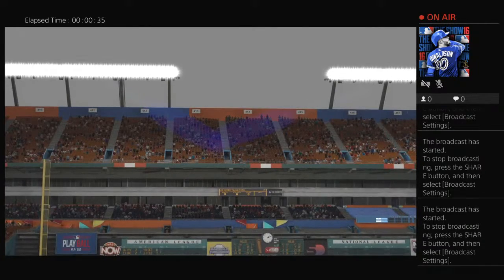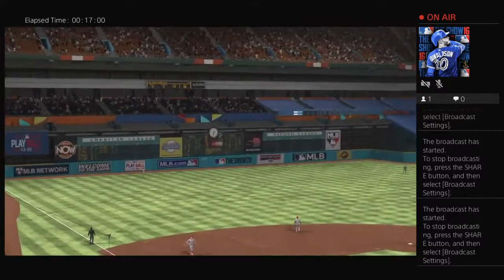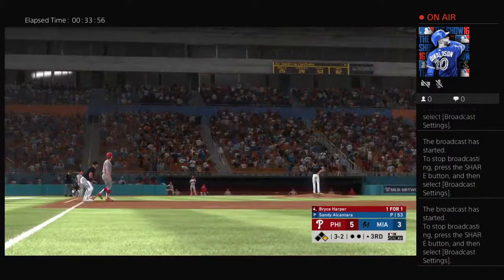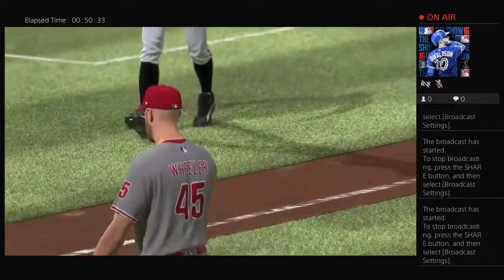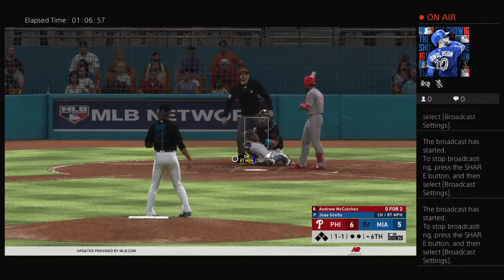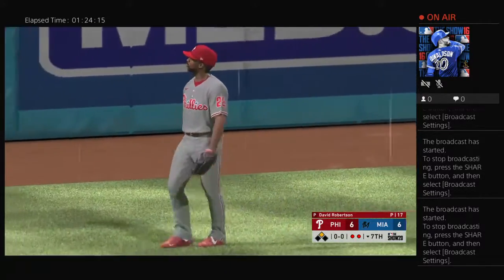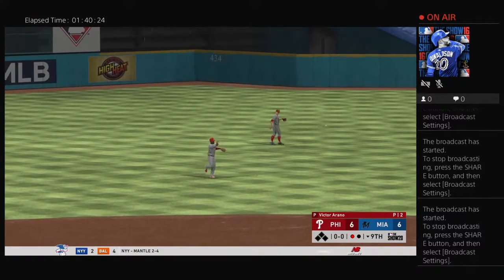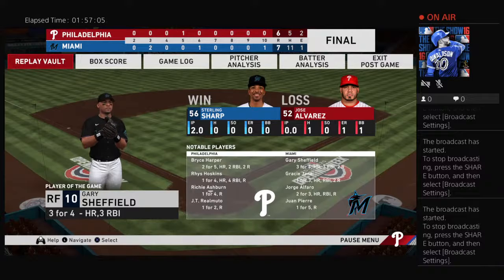Game 43 2020 MLB season: Phillies @ Marlins March 29, 2020